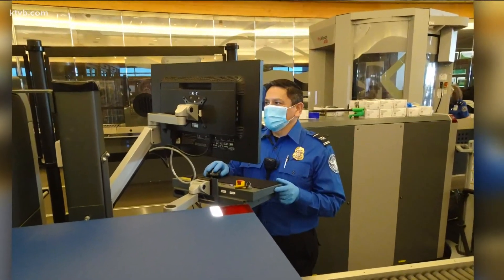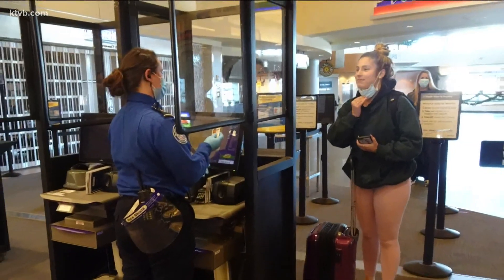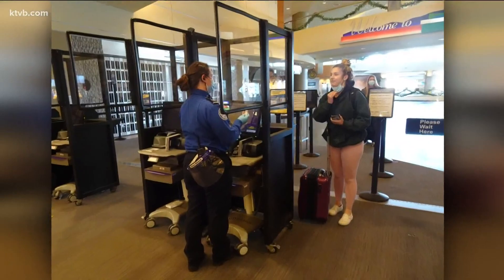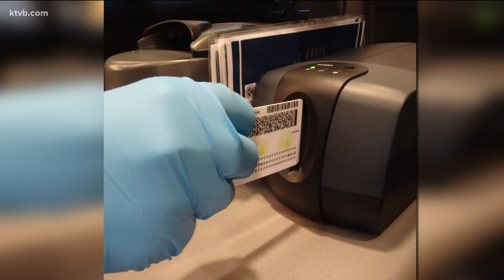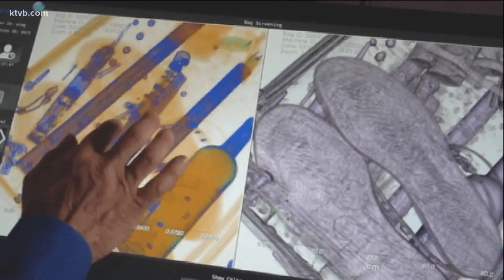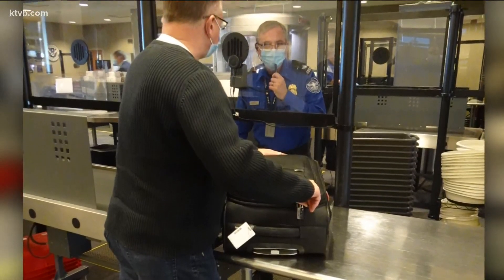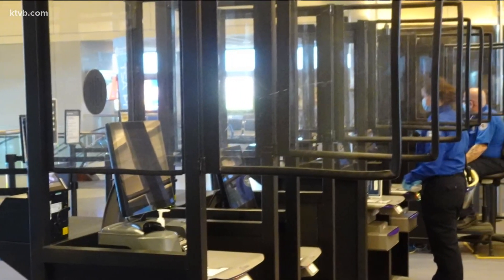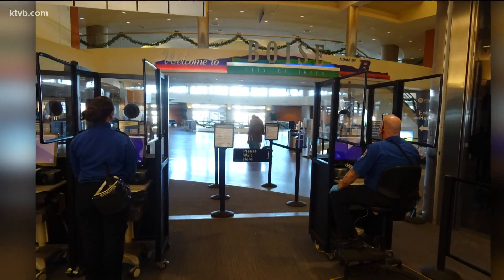TSA using new procedures, tech at Boise Airport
When you approach the security checkpoint, a TDA officer will ask for your photo ID only. You won't have to hand over a boarding pass.
They'll check your ID with an authentication unit.
The idea is to reduce potential cross-contamination, and check for fraudulent documents.